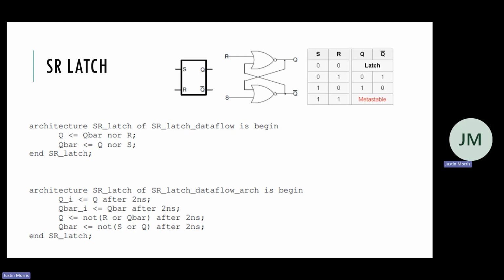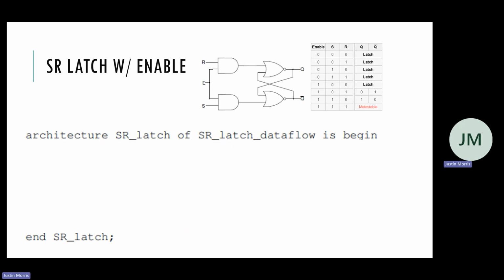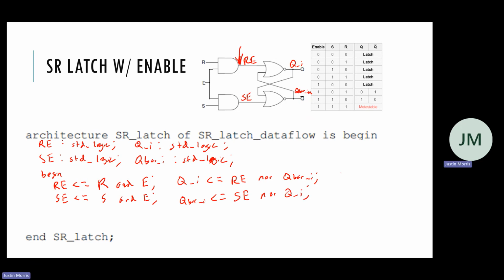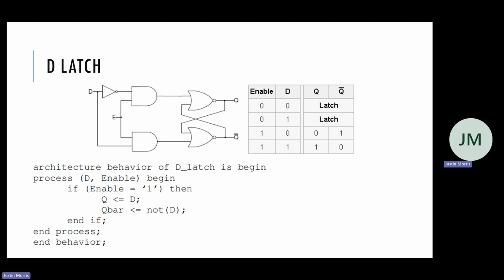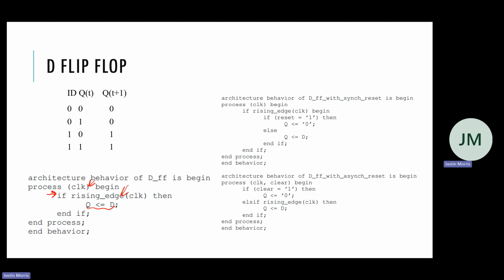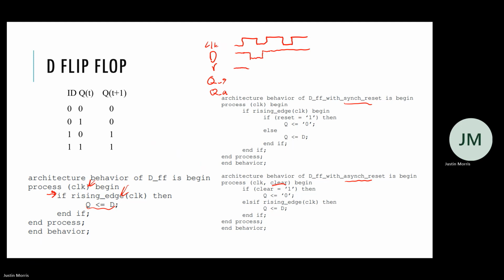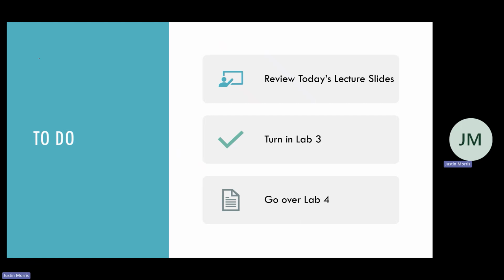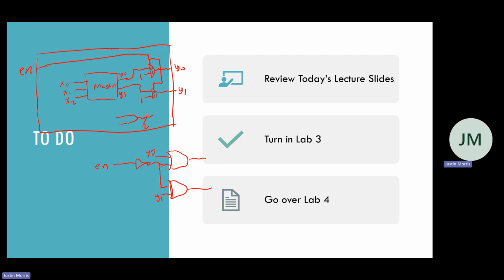EE 301 Lecture 13 Fall 2023